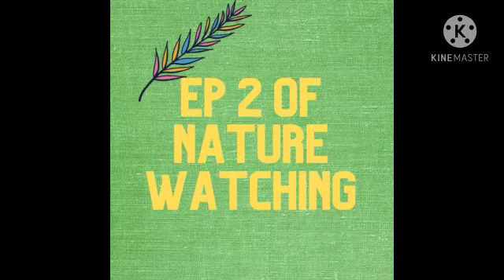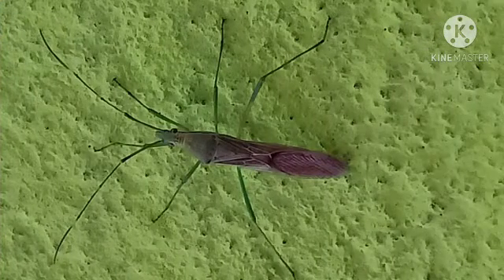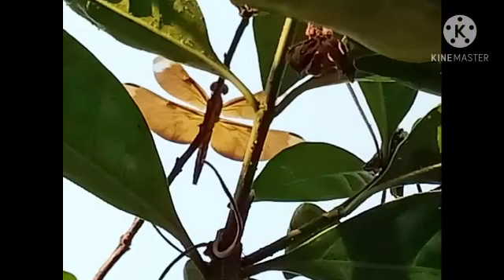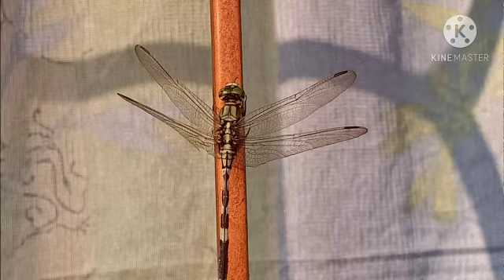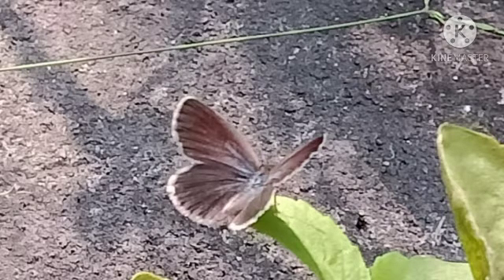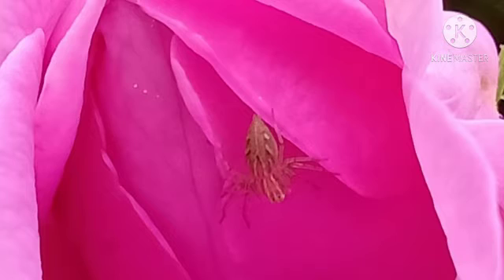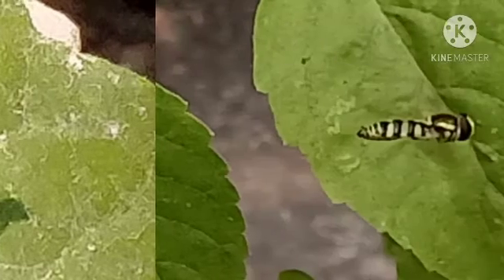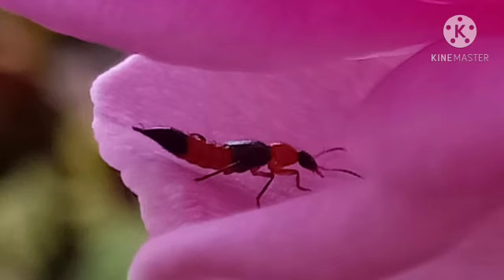Episode 2 of nature watching🦋🦋 l Photographing household insects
Nature is fascinating. Here is me photographing some ordinary yet awesome creatures.